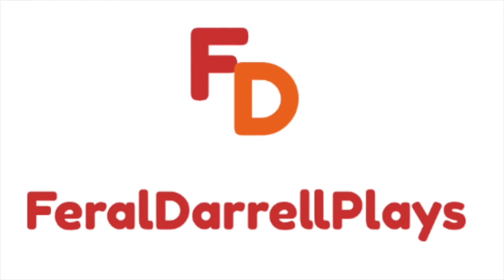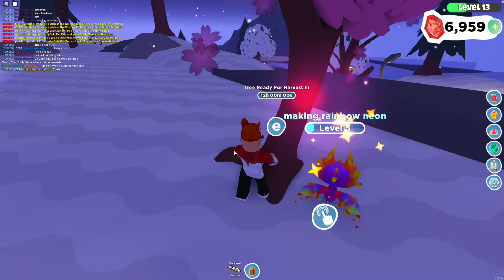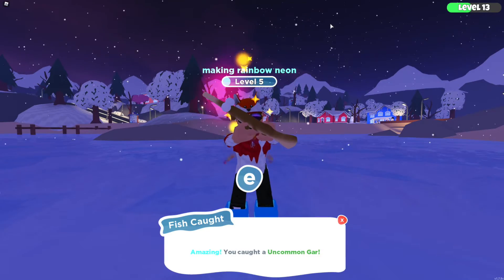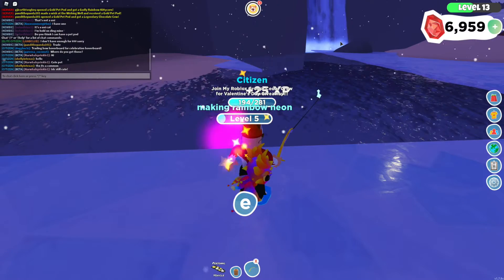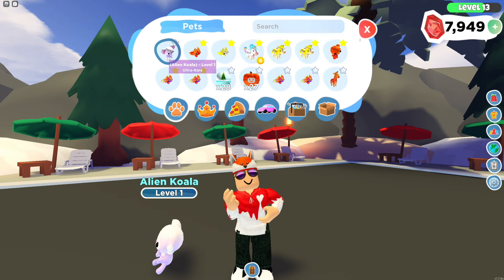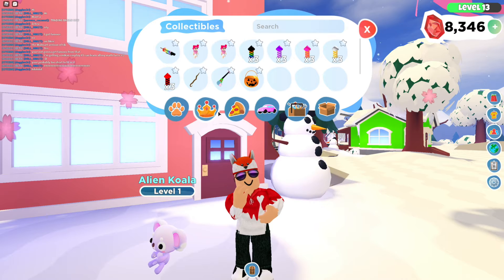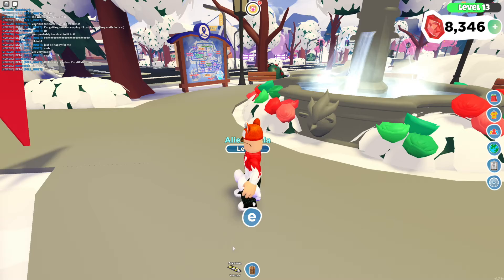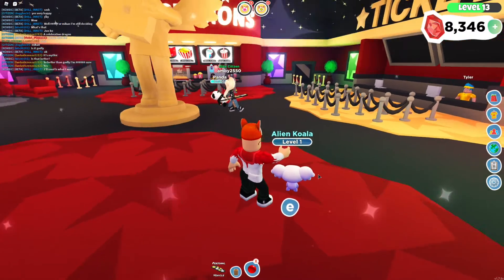Hidden features and pets that you still do not know about in Overlook Bay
In this video I will be going to show hidden features and pets that you may not know existed in Overlook Bay

Share this channel to your friends!!!

Week of January 18th Uploads:
Jan 19th- Overlook Bay
Jan 20th- Adopt Me
Jan 21st- NEW GAME!!!
Jan 22nd- Adopt Me